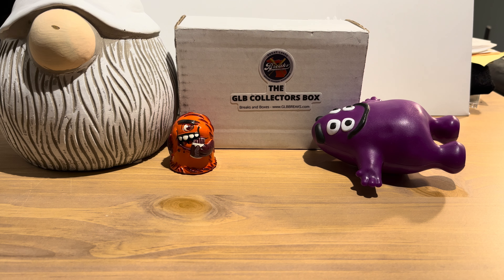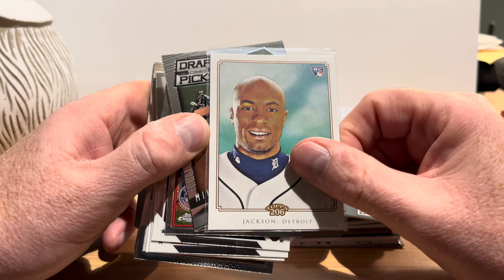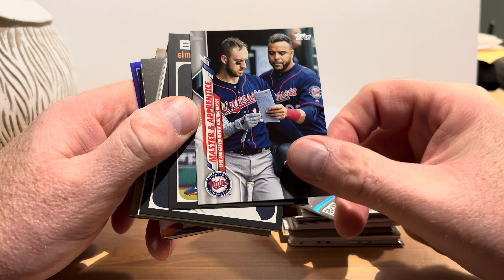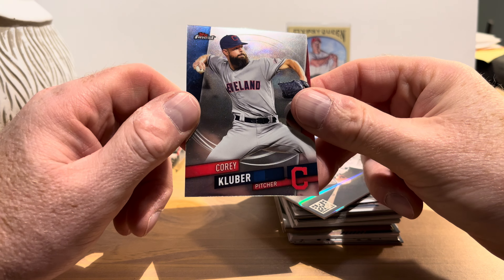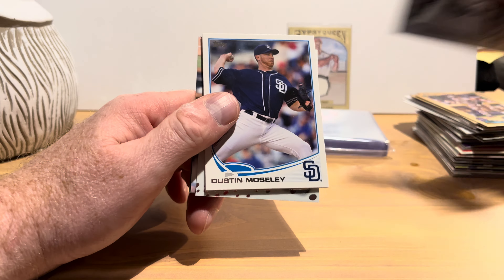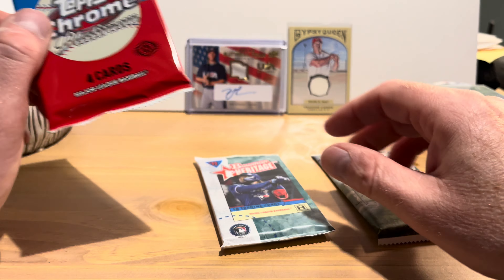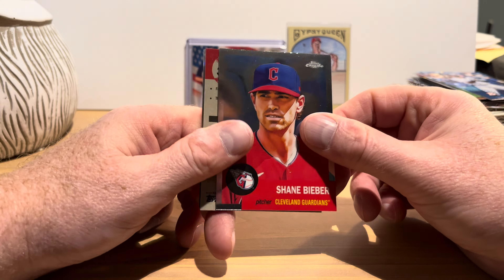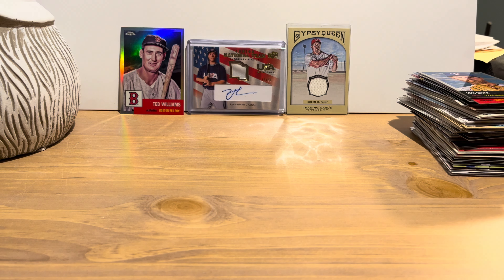GLB Collectors Box Baseball Card Subscription Box - October 2023 - Nice Scott Rolen Hit!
In this video I open up the October 2023 edition of GLB Collectors Box, a baseball card subscription box available from Great Lakes Breaks. I pull a nice Scott Rolen hit.